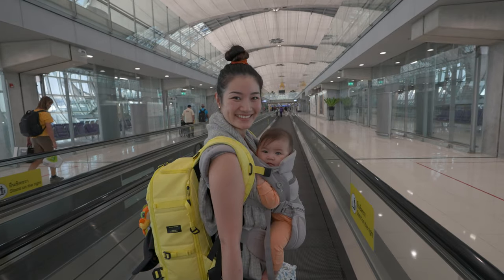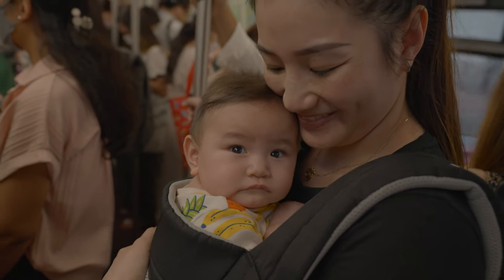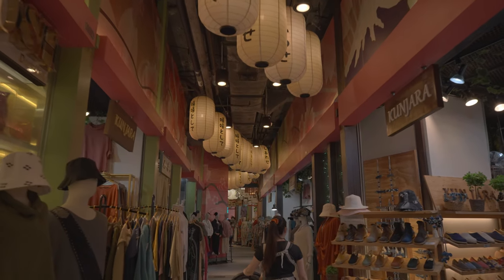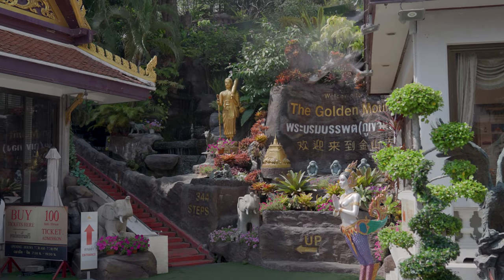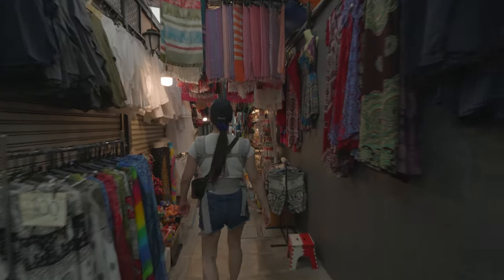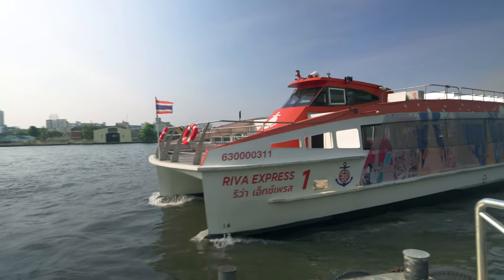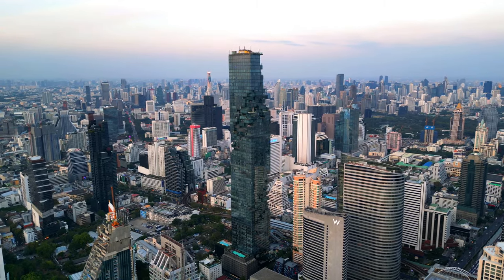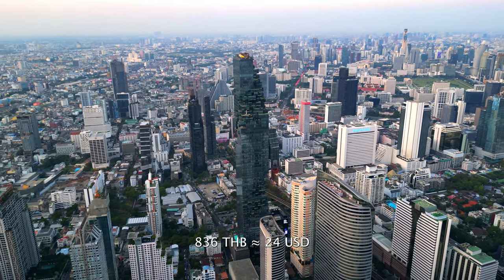Things to do 48 Hours in Bangkok - Thailand 🇹🇭 | Travel Video | Golden Mountain, Mahanakhon & more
🌏👶 Join us on our parental leave adventure as we explore the vibrant city of Bangkok, Thailand! We're making the most of our time off by traveling through Southeast Asia, and our first stop is this bustling metropolis Bangkok 🇹🇭

In this video, we'll take you to some of Bangkok's must-see attractions, including the stunning Golden Mountain, the luxurious Icon Siam, and the breathtaking King Power Mahanakhon. 🏙️✨

00:00 Intro
00:23 DoubleTree by Hilton Bangkok Ploenchit (Hotel)
01:19 Terminal 21
02:06 Tonkatsu Wako (Restaurant)
03:04 Din Tai Fung Central Embassy (Restaurant)
03:50 Golden Mountain
05:02 Chao Phraya Tourist Boat
06:12 IconSiam
08:04 Mahanakhon
10:45 Outro

Donations help us cover costs so that we can bring you more content.